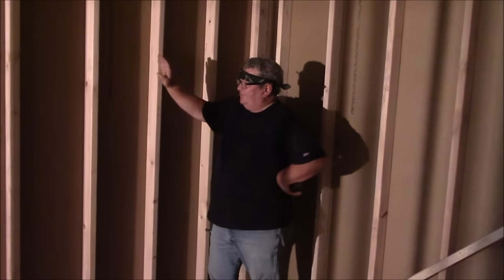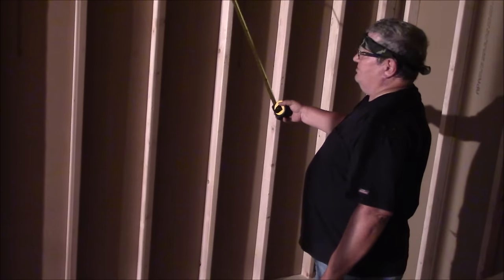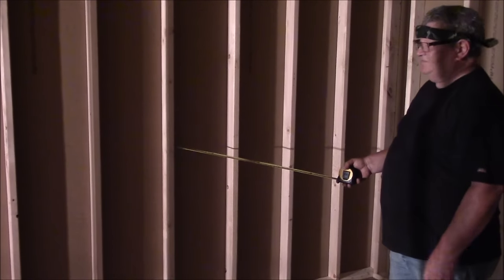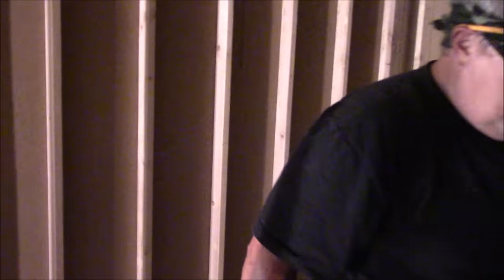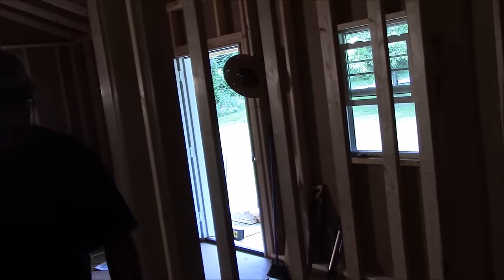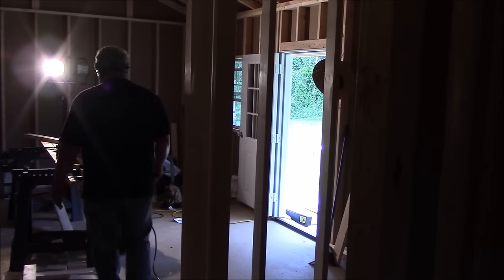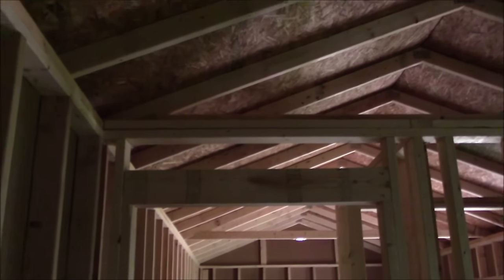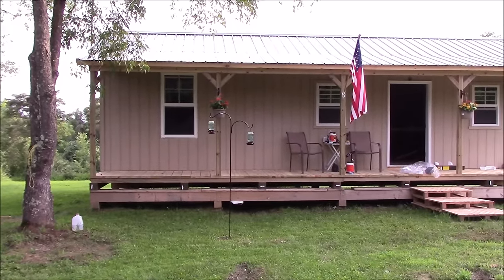Installing a window in the tiny house @ St. Bernard Acres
Finally got the chance to put a window in.  Hope this gives you ideas on how easy it is to do if you take your time and prepare it right.